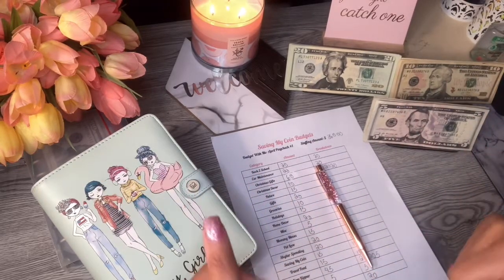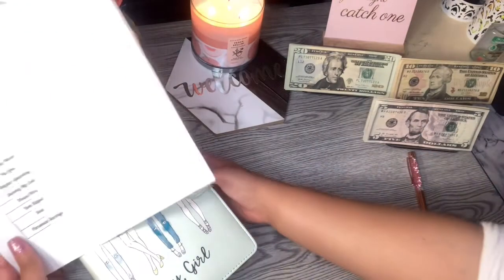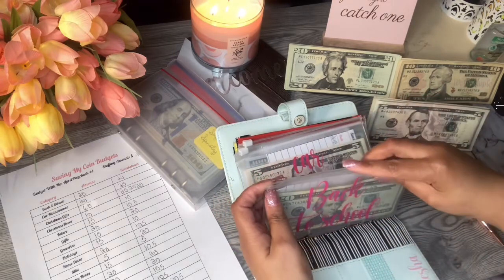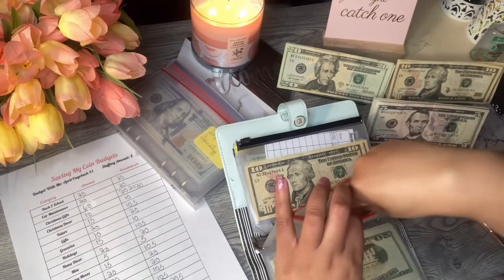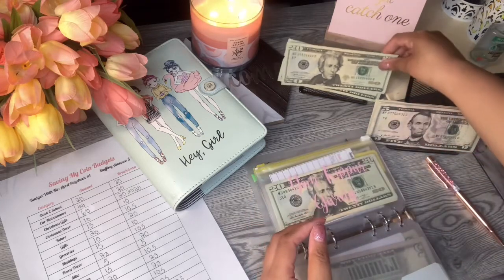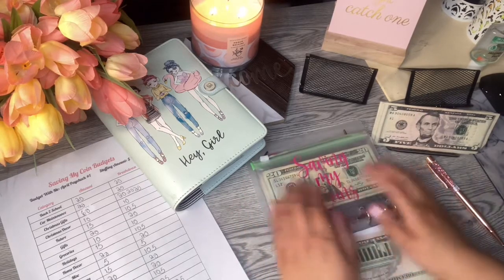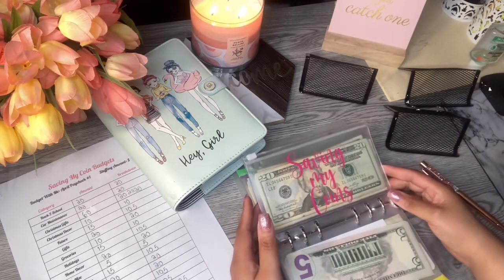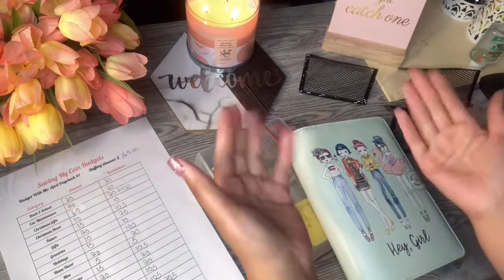Cash Stuffing/Sinking Funds/Cash Envelopes/April 2021/Single Mom/One Income/Saving My Coin Budgets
Hey Hey Saving My Coin Budgets friends! Welcome back for my April 2021 Cash Stuffing for my Unemployment income for April paycheck #1 video. Cash Stuffing for my sinking funds is how I save for the big expenses that come up during the year. Being a single mom and having one income budgeting is a must to balance my life I have some GIVEAWAY news!
Saving Money EVERY month video with my unemployment income.
I like to cash flow life! All the annual and expensive moments that come in the year I CASH FLOW IT! Saving Money and achieving money goals for the year one paycheck to paycheck budget at a time.
I focus on budget friendly tips and tricks to continue to save money and teach couponing to expand the household budget. I am single mom that Needs to stay on top of my budget.                         Saving Money as a single mom is important to Me!
April Cash Stuffing with Me/Saving My Coin Budgets/ Bi-Weekly Pay/Saving as a single mom/ Zero Based Budget/ Dave Ramsey/ inspired
Zero- Based Budget is inspired by Dave Ramsey. I use this method with cash envelopes & sinking funds to become DEBT FREE! April2021​ Newbudget​ singlemom​ tellingmymoneywheretogo​

Let's grow our coins & and the budgeting community!
@savingmycoin on Instagram
savingmycoin on facebook